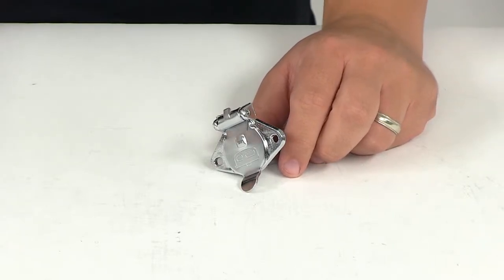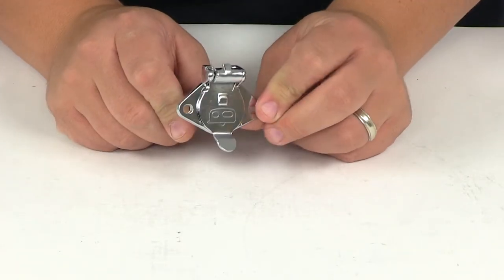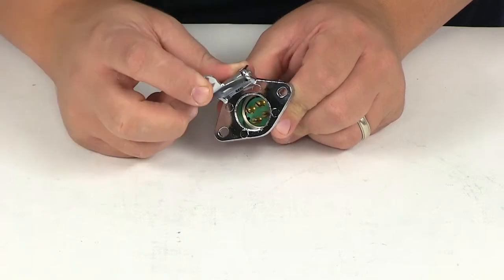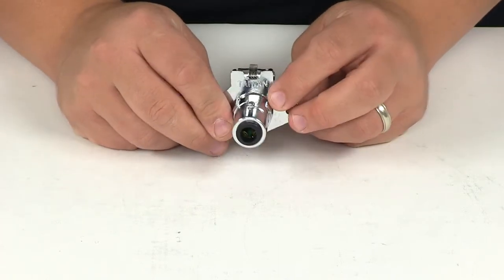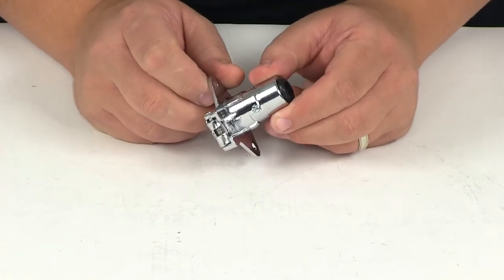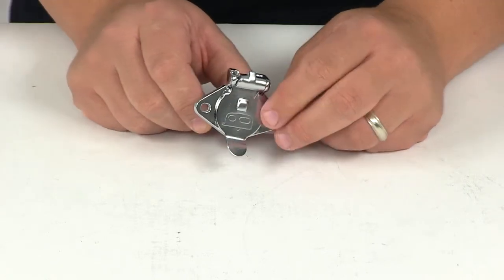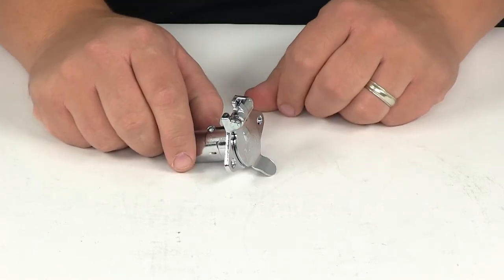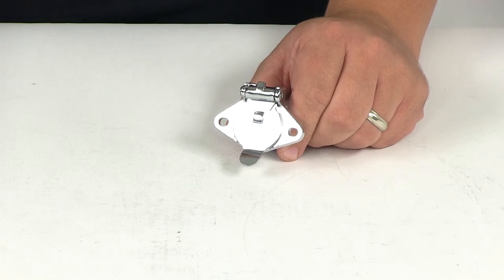etrailer | Pollak Heavy-Duty, 4-Pole, Round Pin Socket, Concealed Terminals: The Breakdown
Today we'll be reviewing part number PK11410. This is the Pollack heavy-duty, four-pole, round pin socket. This socket is going to help connect the trailer to the tow vehicle. It is designed to fit the Pollack heavy-duty, four-pole, round pin connector, part number PK11409. It does not fit part number PK11402. It's going to feature round brass pins so minimum voltage drop is ensured. It also uses dielectric non-conducting grease coating, which is going to protect against corrosion.

It's got the concealed terminals for durability and it also provides easy assembly. It's going to feature this spring-loaded lid that's going to help keep dust and moisture out of interior connections. It also features a two-hole mounting style. This is designed to work with chrome four-pole connectors measuring 13/16 of an inch in diameter. It's going to give us a bolt rating of 12 to 24 volts, with a current rating of 20 amps. The mounting hole diameter is going to measure a quarter of an inch.

The wiring configuration, white wire is going to be a ground, green is going to be right turn and brake lights, yellow/red wire is going left turn and brake lights and then your brown is going to be for your tail lights. That's going to do it for today's review of part number PK11410. This is the Pollack heavy-duty, four-pole, round pin socket. .